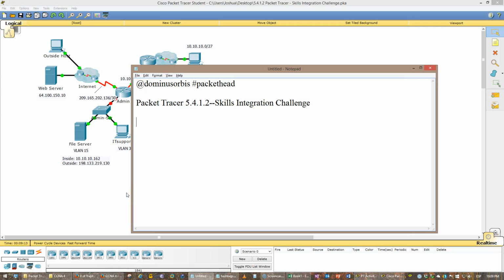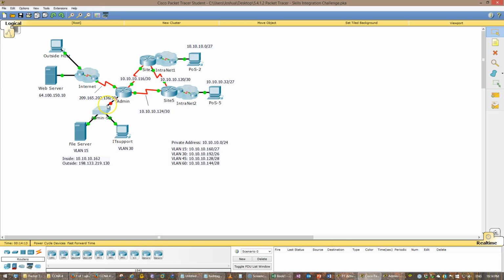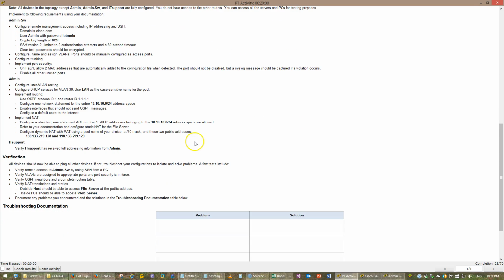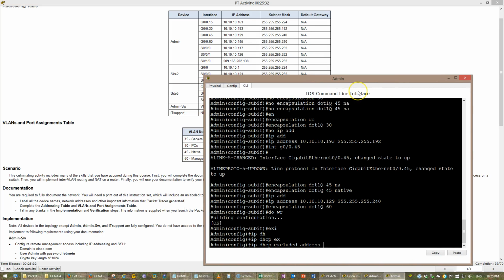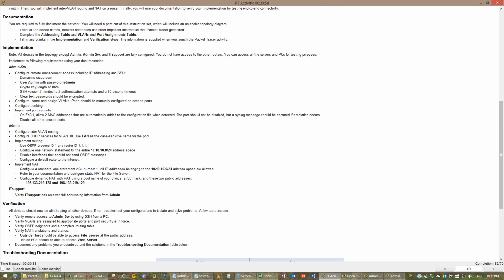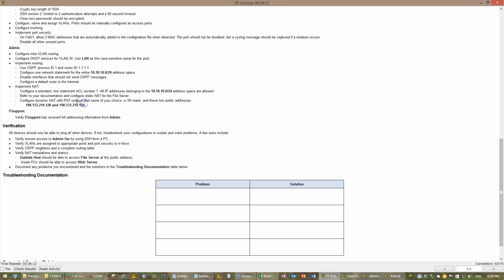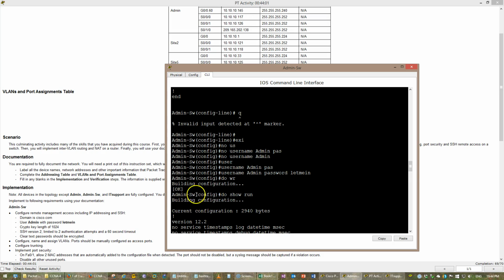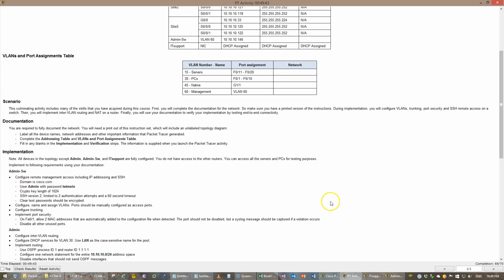Packet Tracer 5.4.1.2--Skills Integration Challenge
This culminating activity includes many of the skills that you have acquired during this course. First, you will complete the documentation for the network. So make sure you have a printed version of the instructions. During implementation, you will configure VLANs, trunking, port security and SSH remote access on a switch. Then, you will implement inter-VLAN routing and NAT on a router. Finally, you will use your documentation to verify your implementation by testing end-to-end connectivity.